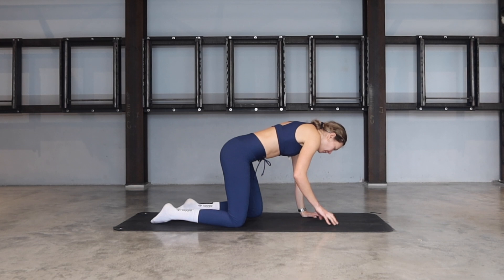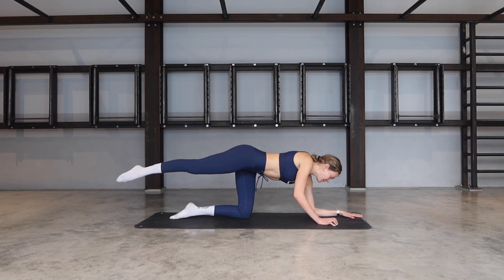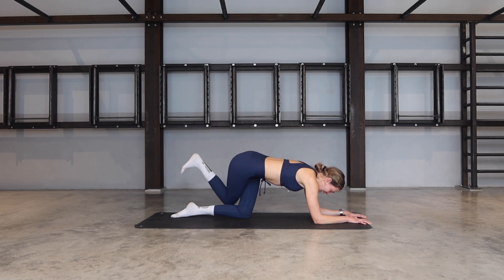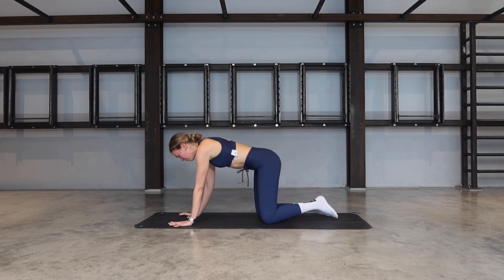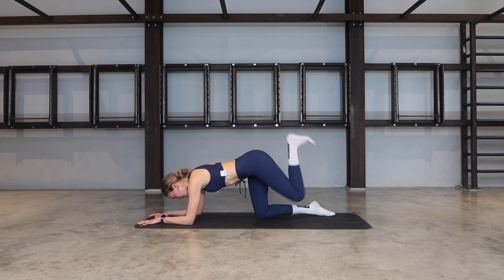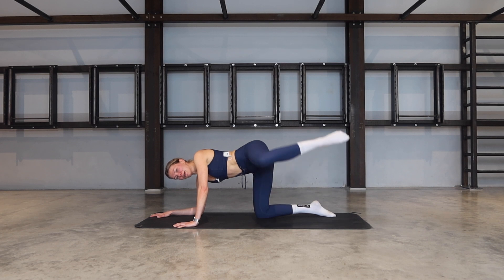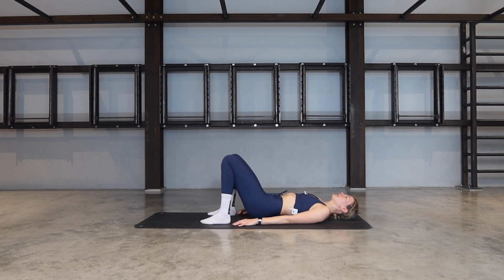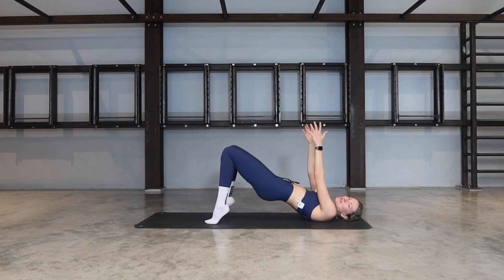10 MIN BOOTY BURN | No Equipment